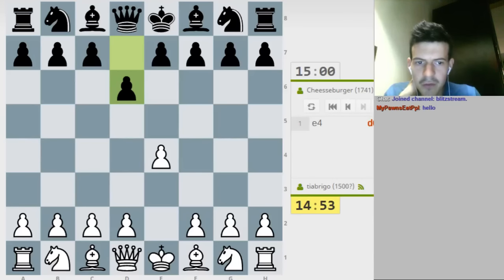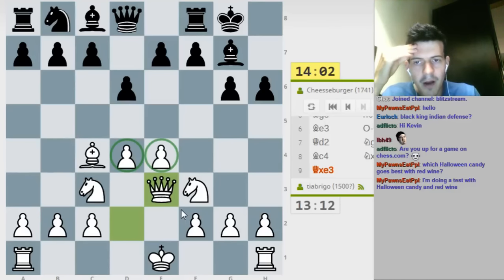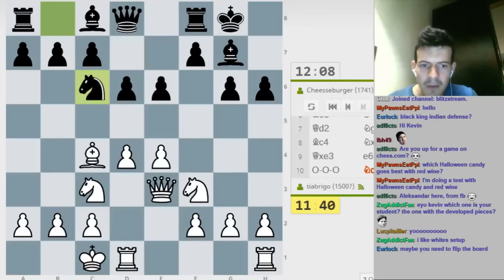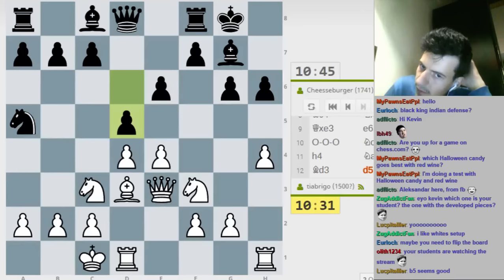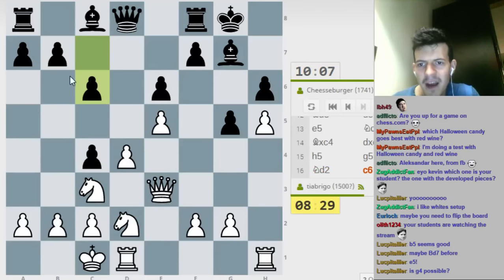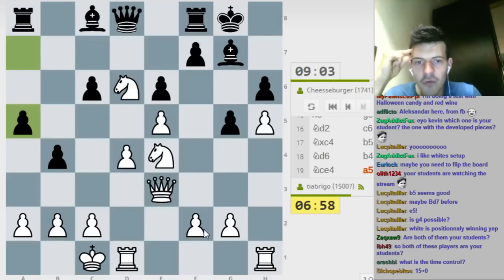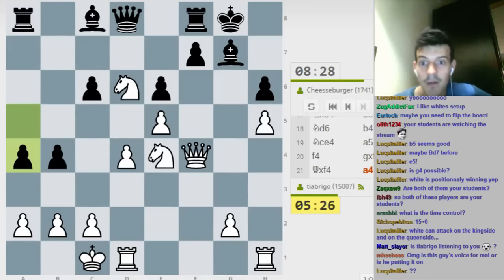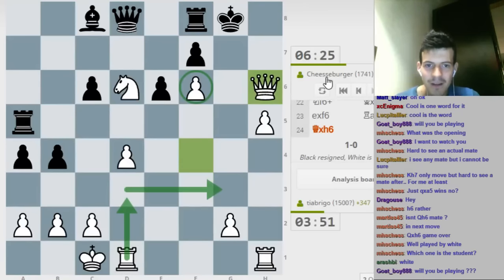Students live game #1 A new format 1st game between Tiabrigo and CheesseBurger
A new format with a game featuring one of my student live ! I hope you enjoy this one